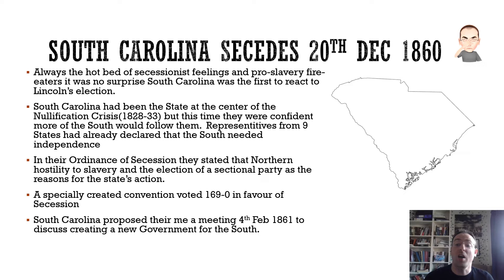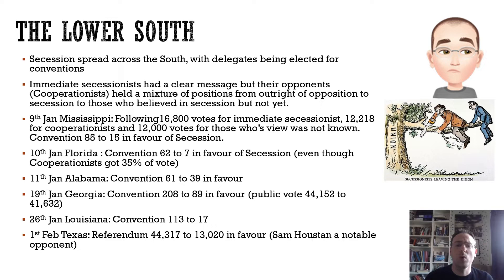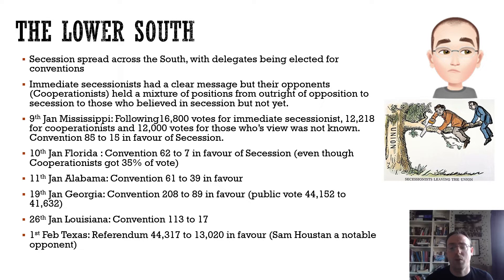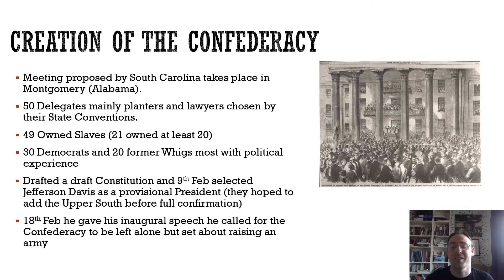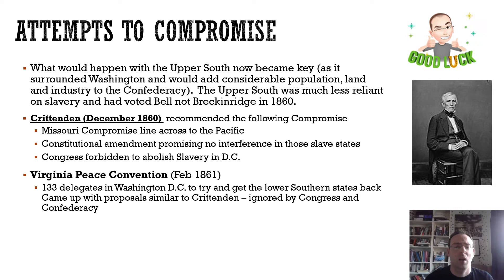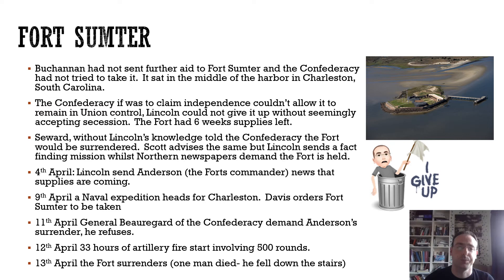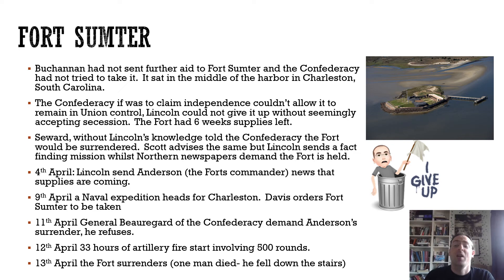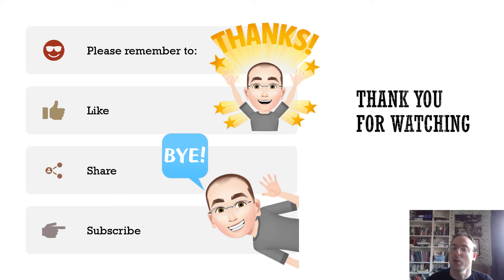1860- 1861 Secession and War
This video looks at the secession of Southern States starting with South Carolina.  The failed attempts at Compromise (Crittenden Compromise and Virginia Peace Plan) are evaluated.  The events at Fort Sumter that start the American Civil War are examined.  This is the culmination of the series so far looking at the causes of the American Civil War.  Future videos will look at the Civil War itself and then Reconstruction. Suitable for A Level, IB and APUSH